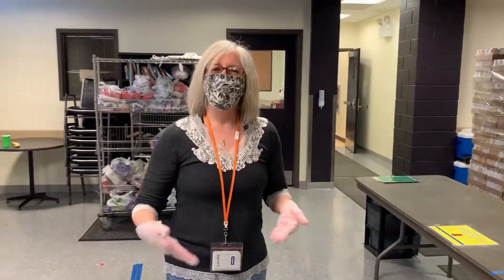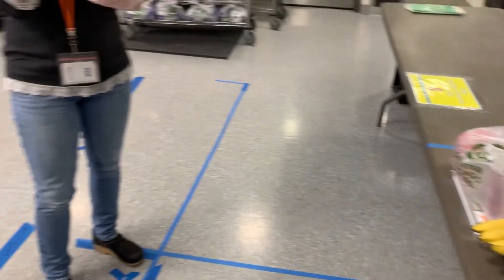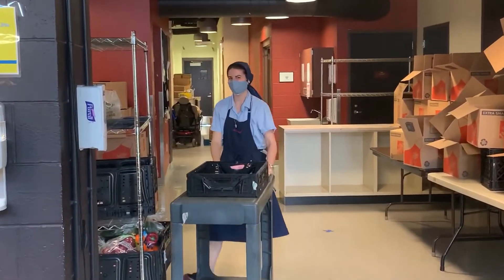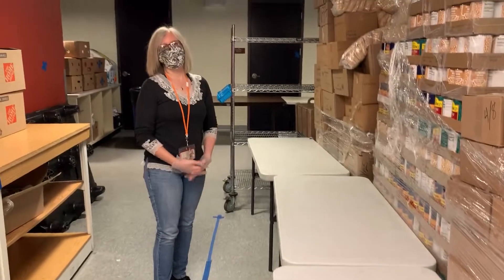Food Pantry Volunteer Orientation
The need for food pantry volunteers is greater than ever! Whether you have helped in the pantries for years, or this is your first time, this video is give our volunteers a sense for what to expect when they come. For more information or to sign up to volunteer, click or tap the link above and our Volunteer Manager will be in touch.